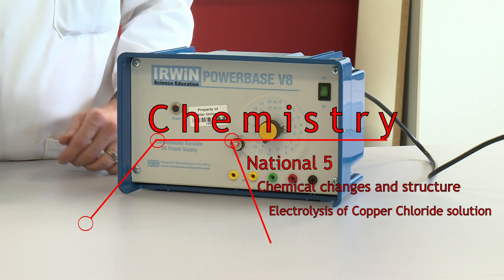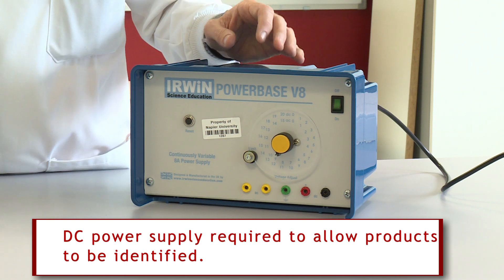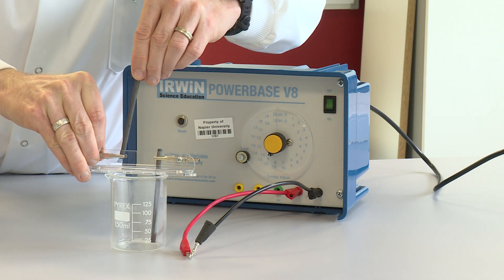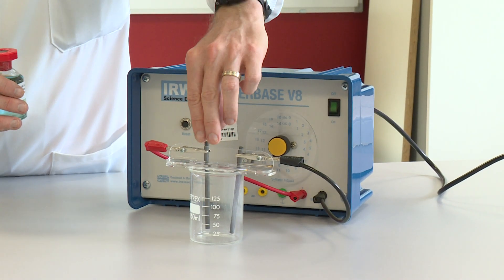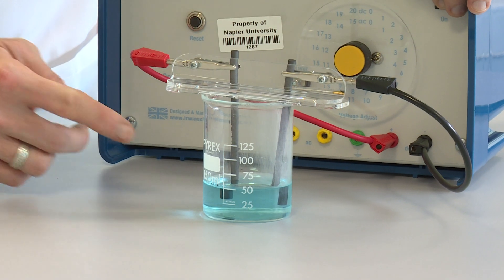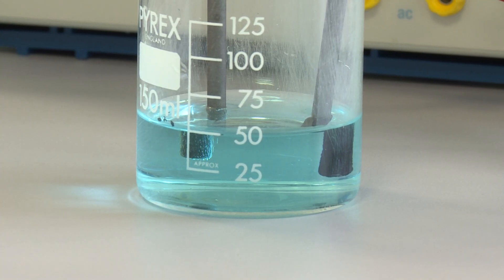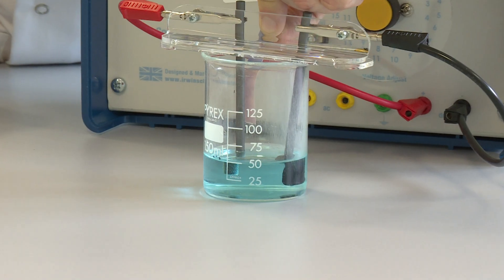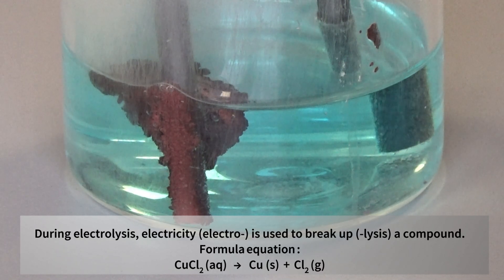Electrolysis of Copper Chloride solution National 5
Chemistry
National 5
Chemical changes and structure
Electrolysis of Copper chloride solution